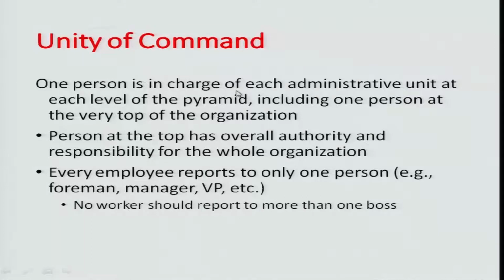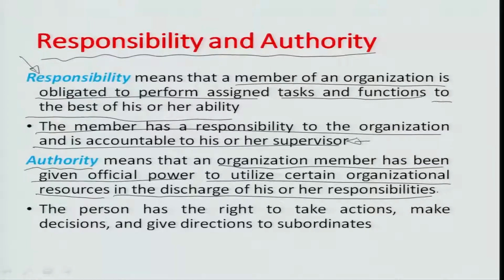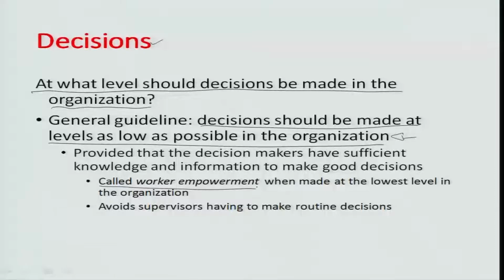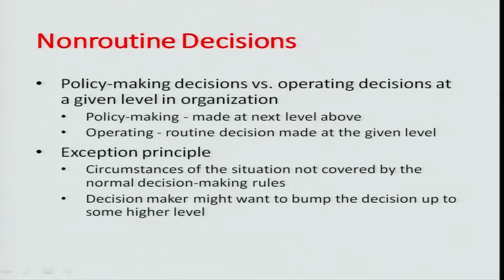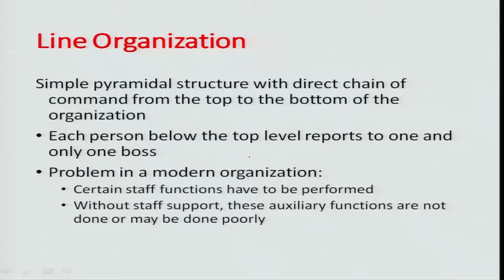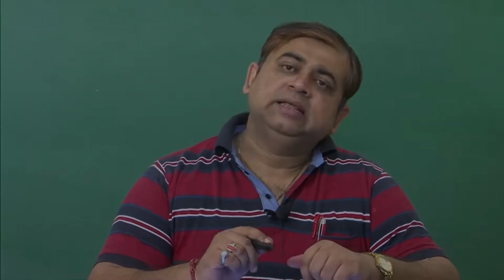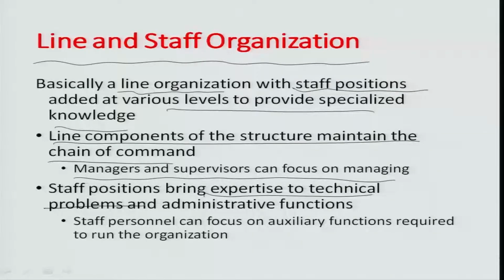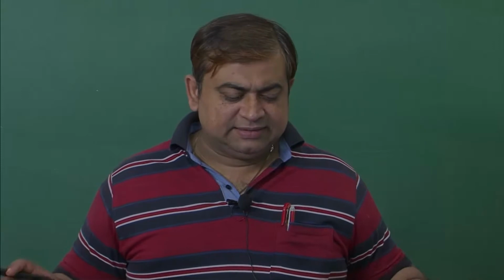Lecture 14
To access the translated content:
1. The translated content of this course is available in regional languages.
 2. Regional language subtitles available for this course
 To watch the subtitles in regional languages:
 1. Click on the lecture under Course Details.
 2. Play the video.
 3. Now click on the Settings icon and a list of features will display
 4. From that select the option Subtitles/CC.
 5. Now select the Language from the available languages to read the subtitle in the regional language.